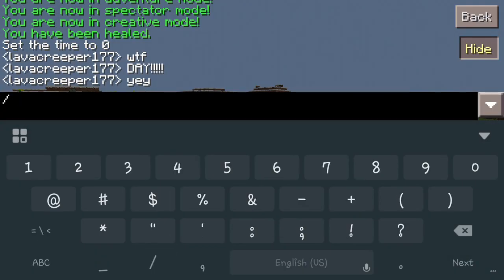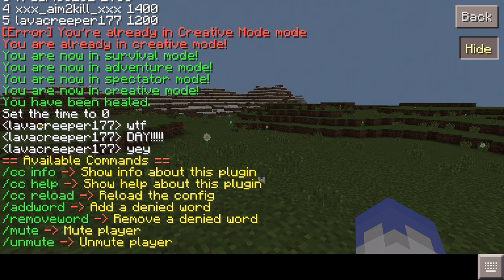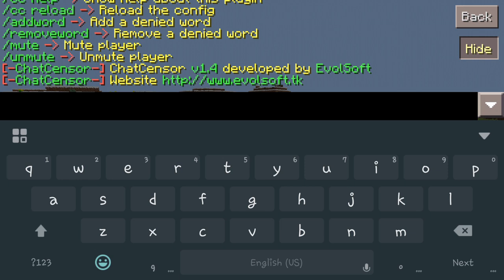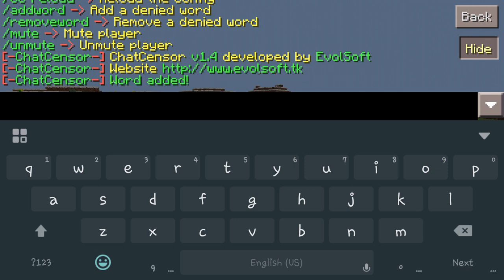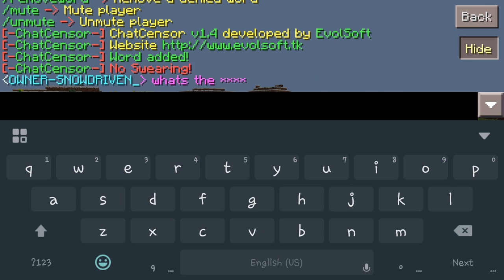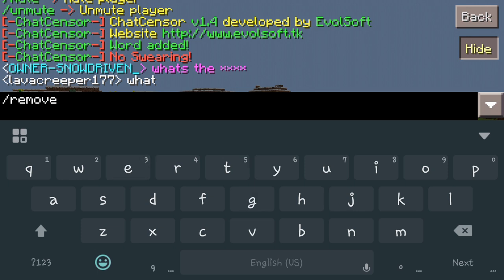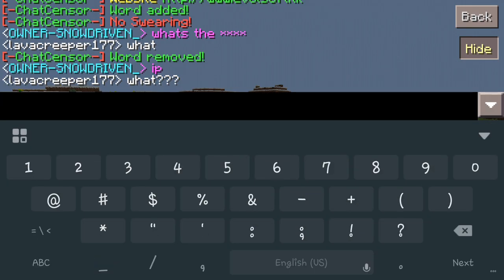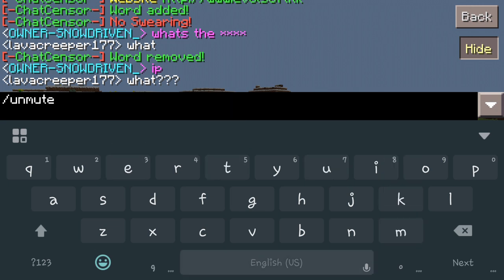Chat Filter Plugin - Server Maker for MCPE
This video explains how to use the Chat Filter plugin featured in Server Maker for Minecraft PE, the #1 app to create your own MCPE Server.